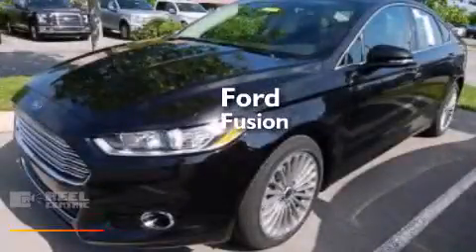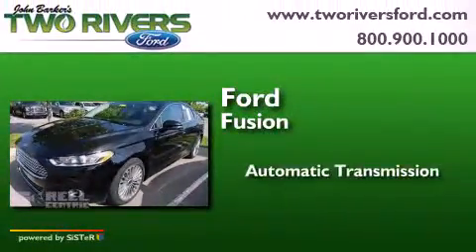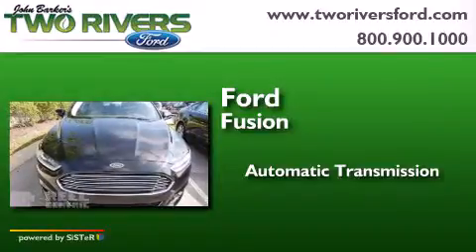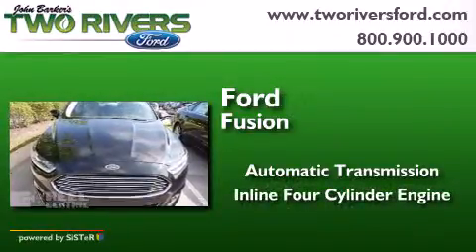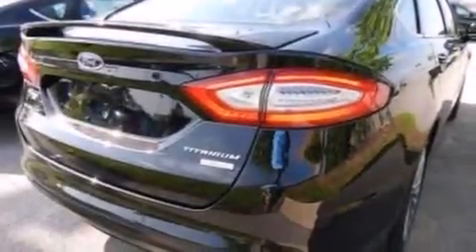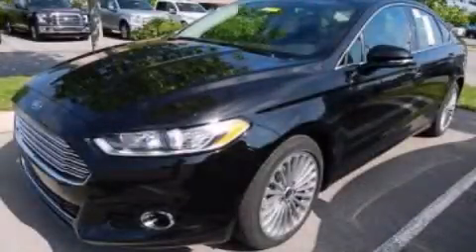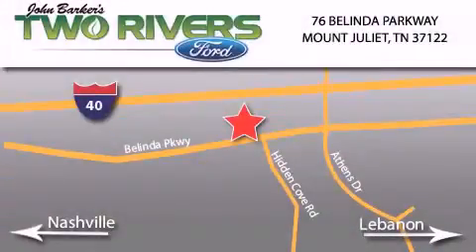2016 Ford Fusion Mount Juliet TN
We've been honored to serve the Mount Juliet TN area , we promise that your experience at our dealership will exceed your expectations ! Year : 2016 Make : Ford Model : Fusion Engine : 2.0L I4 16V GDI DOHC Turbo Trans . : 6-Speed Automatic Exterior : Shadow Black Miles : 5 Interior : Charcoal Black Stock : 20050 Two Rivers Ford Belinda Parkway Mount Juliet , TN 37122